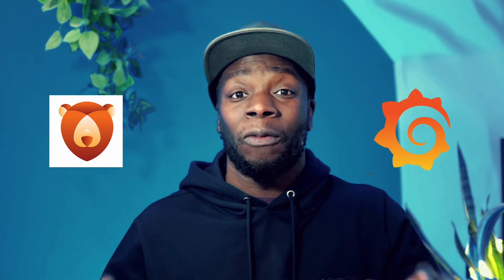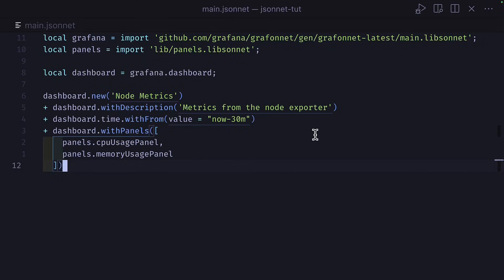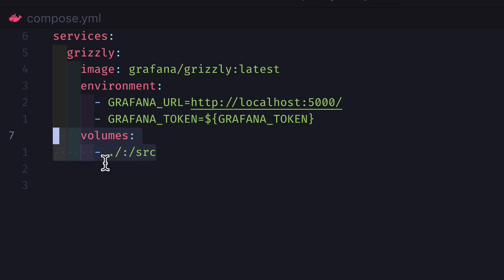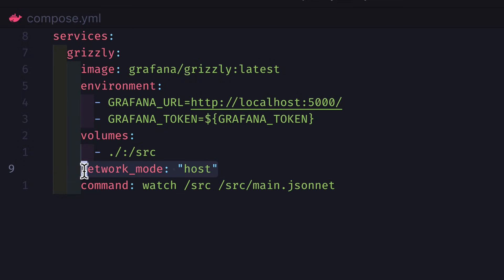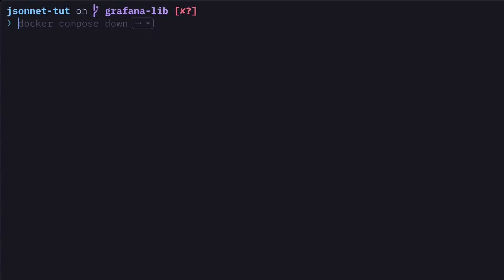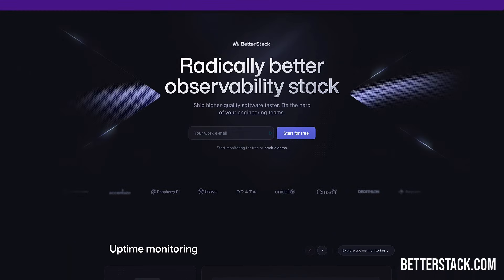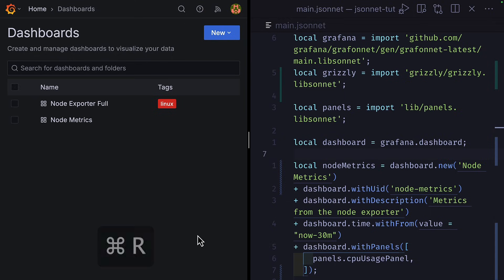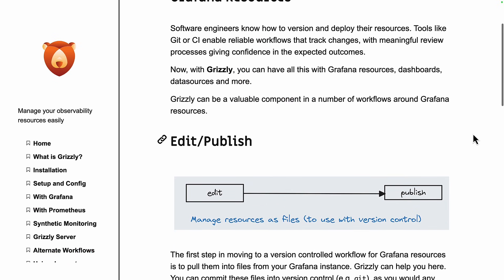Jsonnet & Grizzly: The ULTIMATE Grafana Dashboard Duo!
In this video, we dive into the world of Grizzly, a powerful CLI tool for managing Grafana resources directly from your codebase. Whether you're a Grafana power user or new to creating Grafana resources in code, this tutorial will guide you through the installation and integration of Grizzly into your projects. We'll cover everything from setting up Grizzly with Docker to using Jsonnet for creating and managing dashboards at scale.

📌 Chapters:
0:00 Intro
0:48 Installing Grizzly with Docker
2:48 Getting the Grafana Token
3:25 Running Grizzly
4:12 Integrating Grizzly with a Jsonnet Project
5:23 Advanced Jsonnet Structure
5:39 Beyond Dashboards